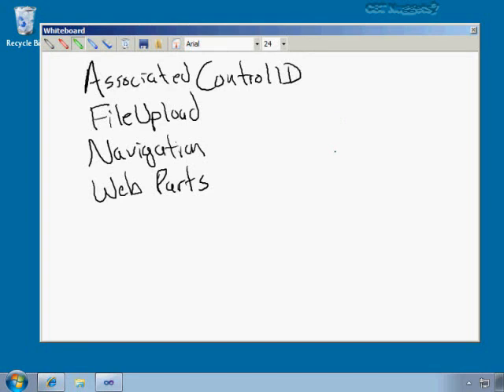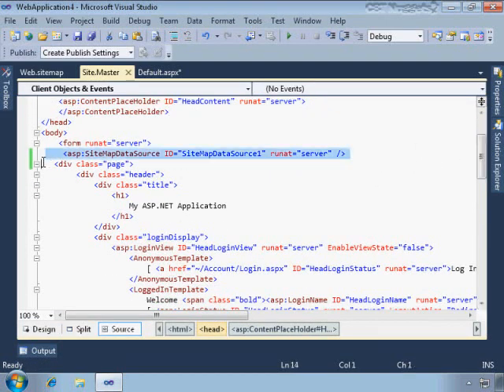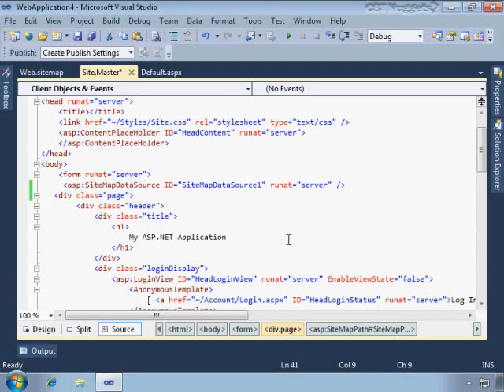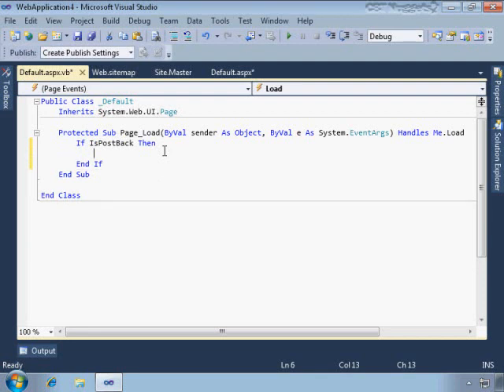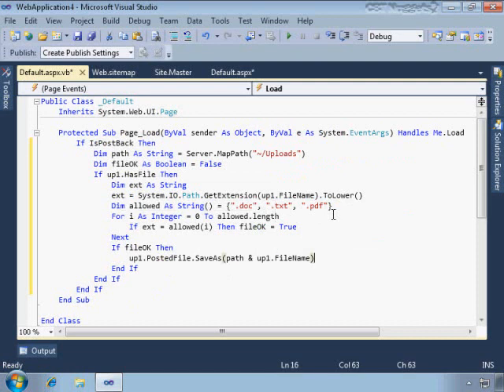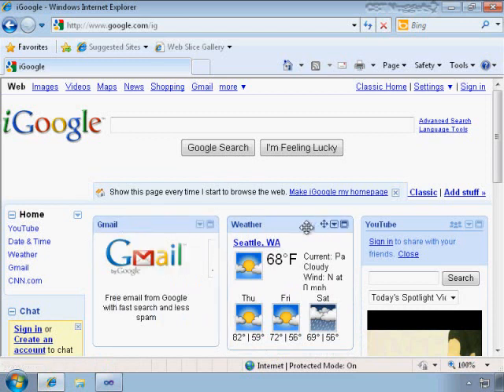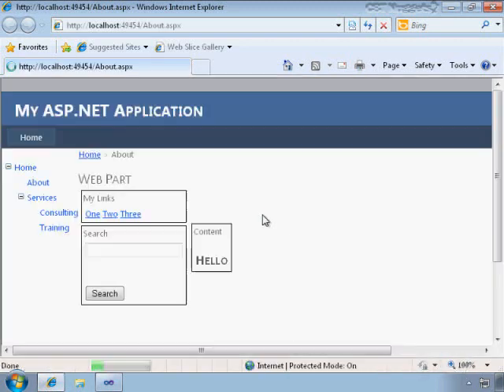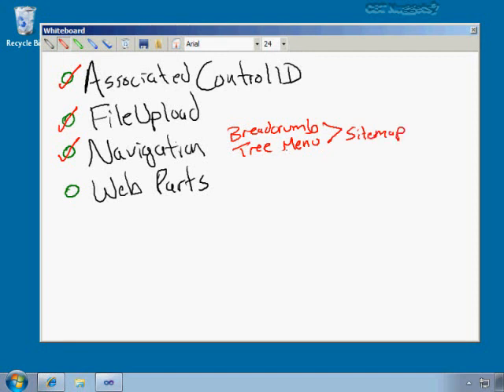Mastering the Art of Design: Unleashing the Power of Page Layout Controls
Dive into the fascinating world of design as we take control of every element on the canvas. This video is a journey through the intricacies of page layout controls, where creativity meets precision. Learn how to wield design tools like a pro and create visually stunning layouts that captivate your audience. Whether you're a seasoned designer or a budding enthusiast, this tutorial promises to elevate your design game to new heights. Watch, learn, and unlock the secrets of crafting pixel-perfect masterpieces. DesignTutorial GraphicDesign"